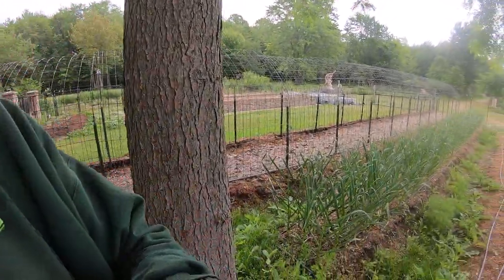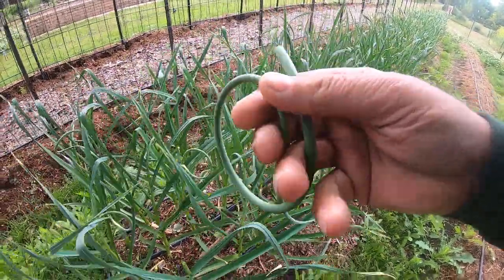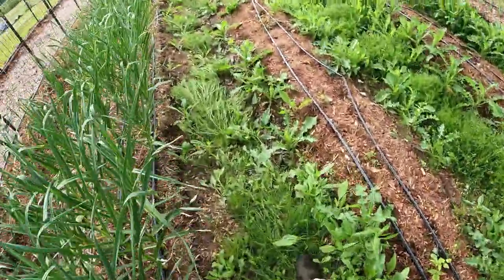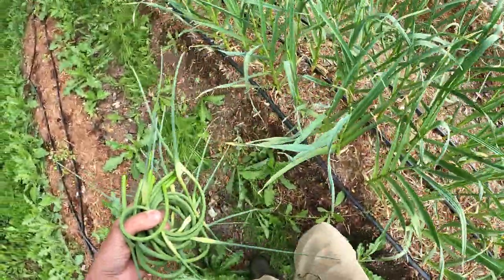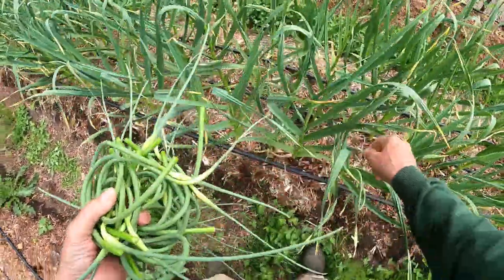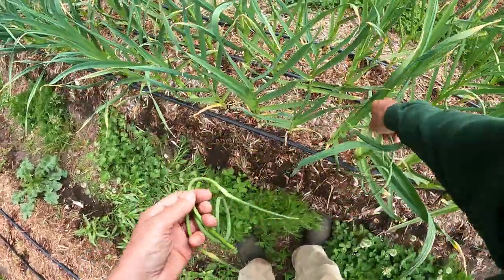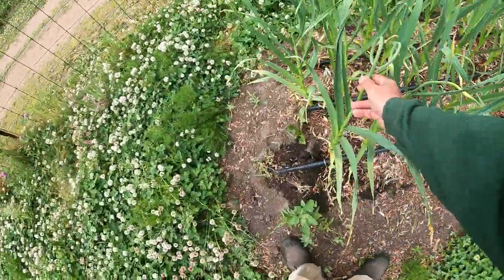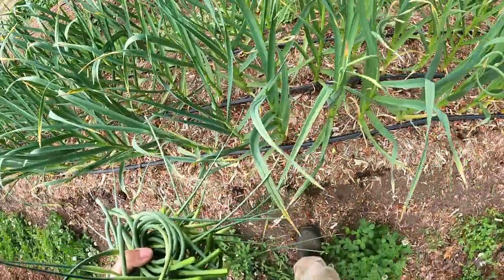Harvesting Garlic Scapes June 11th 2023